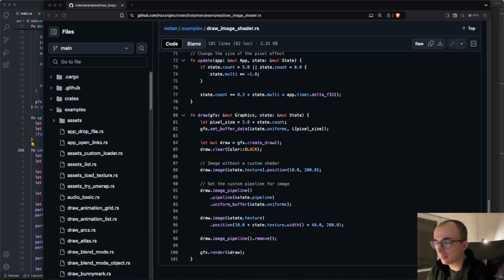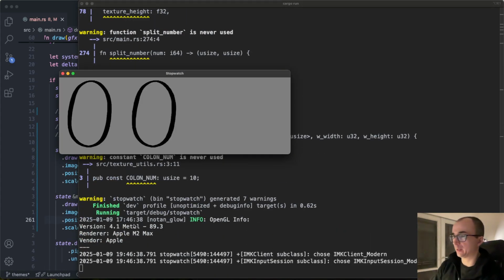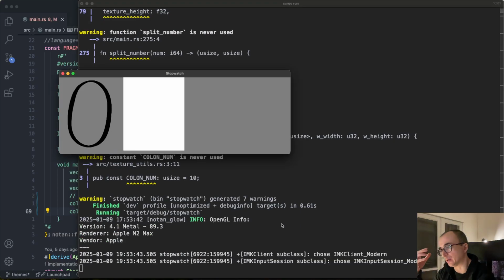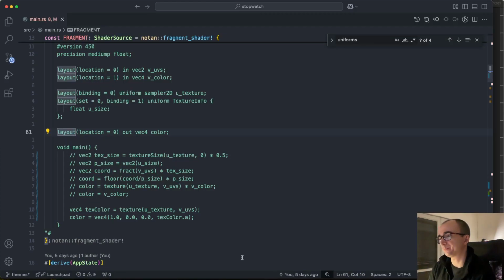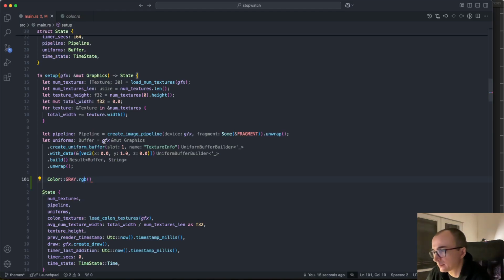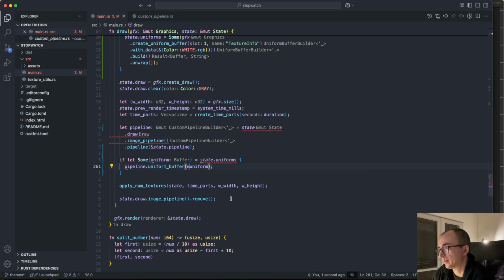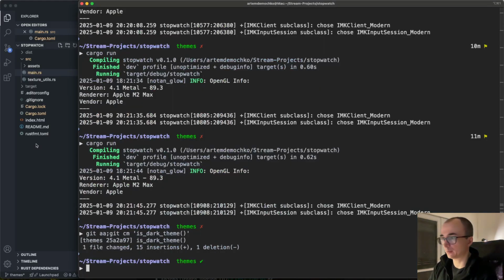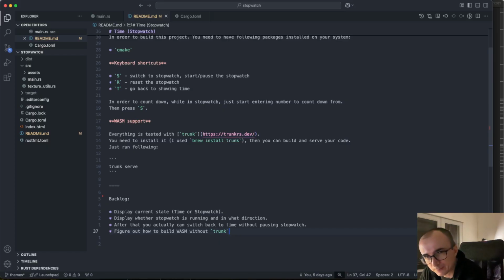Looking into Rust - Timer (Stopwatch), part 6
Developing Timer (Stopwatch) in Rust using Notan library.